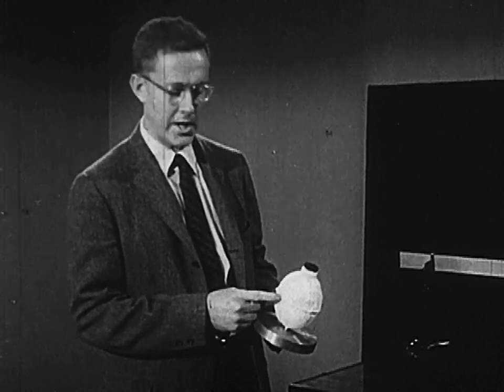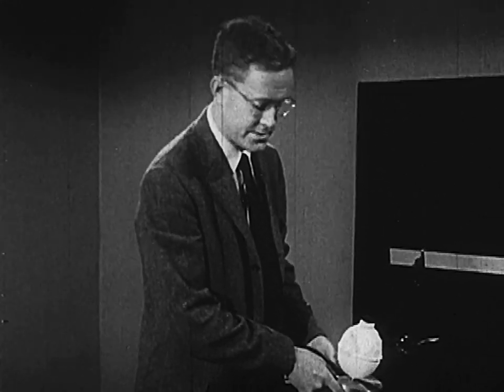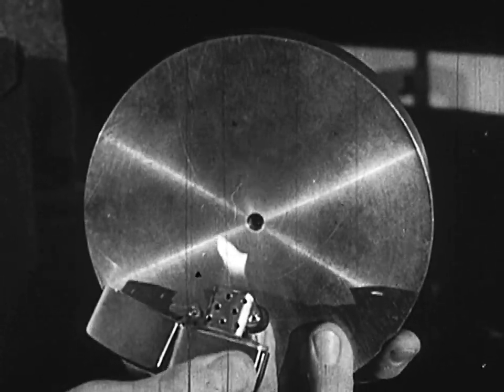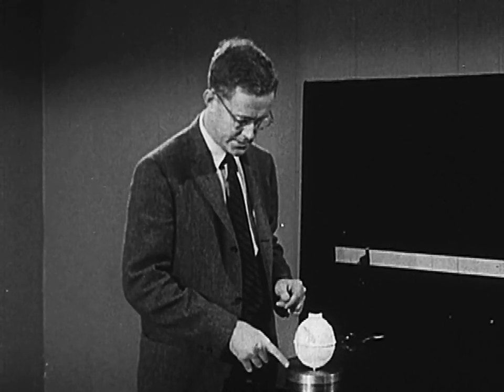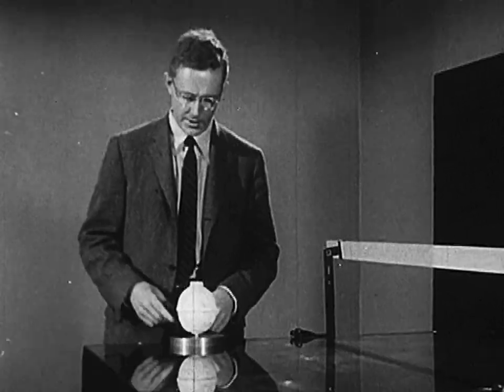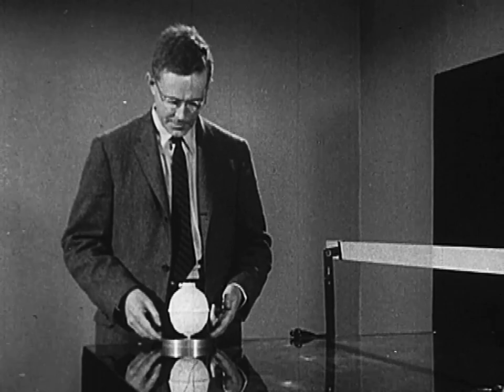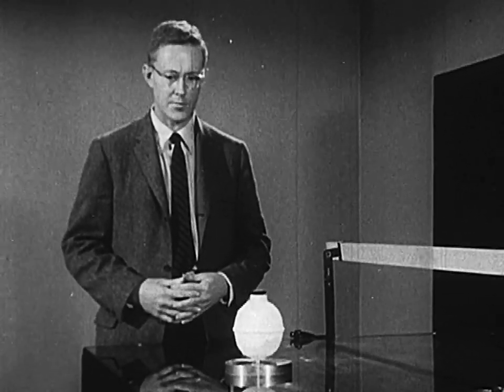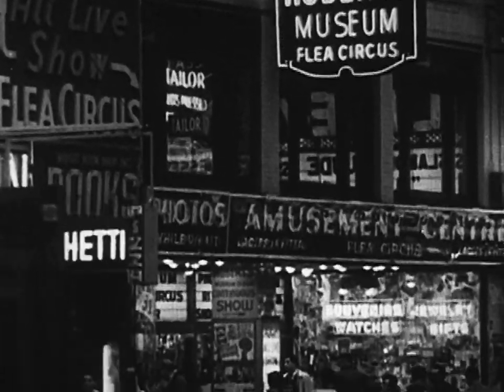An unforgettable inertia demonstration (with fleas!) | A Million to One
A Nobel laureate and a flea circus join forces an unforgettable demonstration of inertia.

The Physical Science Study Committee (PSSC) was formed in 1956 at the Massachusetts Institute of Technology with the mission to create science-education materials for US high-school classrooms. Extracted from a PSSC film from 1959, the first half of this short video finds the Nobel Prize-winning physicist E M Purcell from Harvard University detailing the basics of inertia with some help from a frictionless dry-ice puck – which, by his exceptionally impassive account, is a thing that’s ‘fun to play with’. The video gets a good deal stranger in the second half, which takes viewers on a field trip to Hubert’s Museum in New York City: a long-since defunct cabinet of 10-cent curiosities that was once a Times Square mainstay. There, Hubert’s famed in-house flea circus puts its considerable talents on display as the ringmaster leads a one-of-a-kind inertia demonstration. It all makes for an impressive proof of concept, and some delightfully dated fun.

Restoration: Tamur Qutab